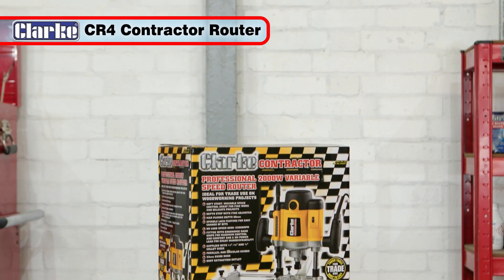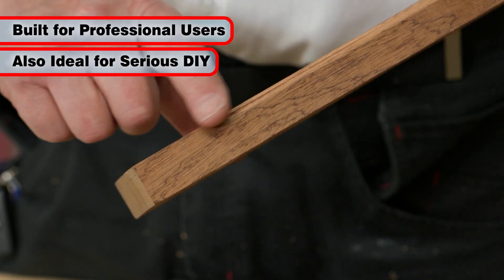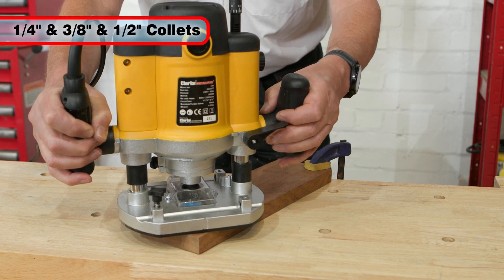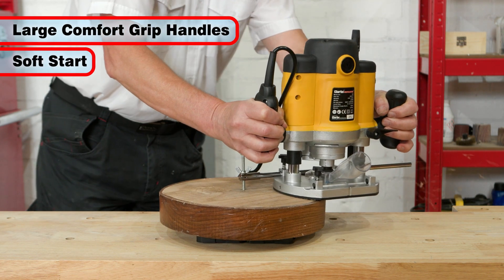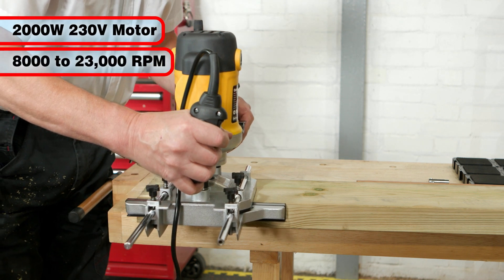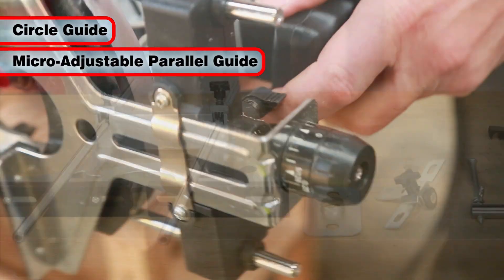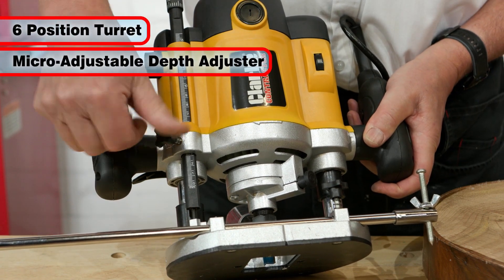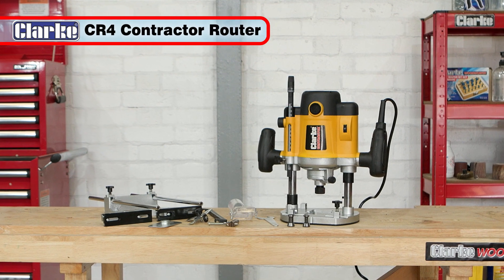Clarke Contractor CR4 1/4”, 3/8” & 1/2” Router (6462077)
Plunge depth 66mm
230V
Motor: 2000W
8,000 - 23,000rpm
1/4”, 3/8” & 1/2” collets
22mm guide bush
Parallel & circular guides

The Clarke CR4 router benefits from a 2000W motor that can generate between 8,000 and 23,000rpm. This unit also features a dust extraction outlet for clean usage and 1/4”, 3/8” & 1/2” collets with a 22mm guide bush.

Completing this tool is a depth stop adjuster and spindle lock feature combines with a robust build for ensured reliability.